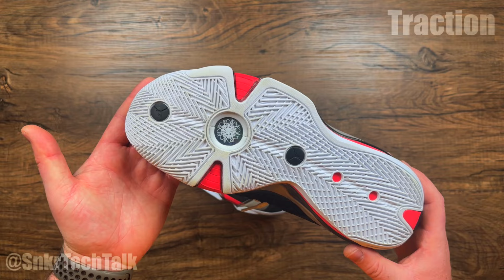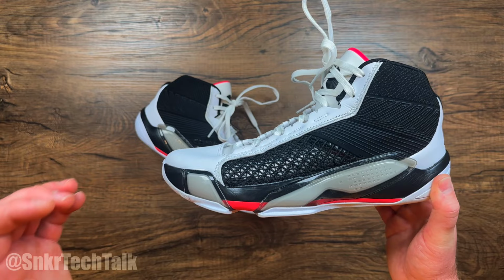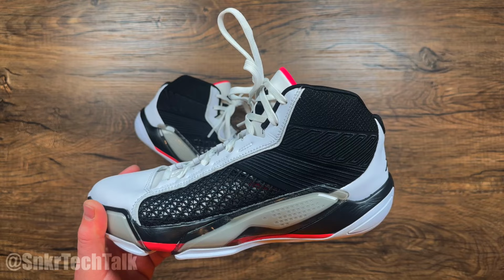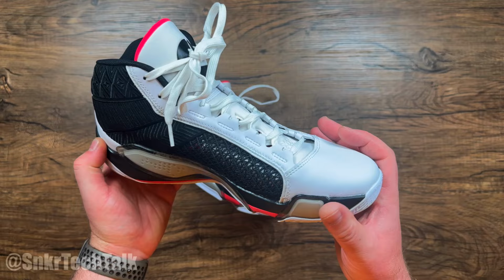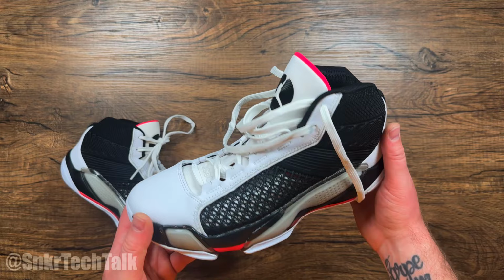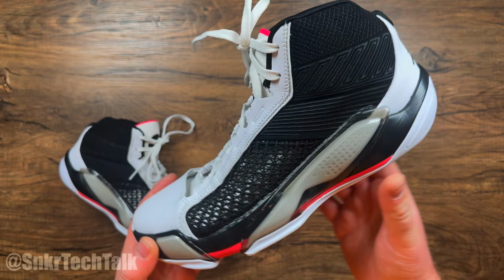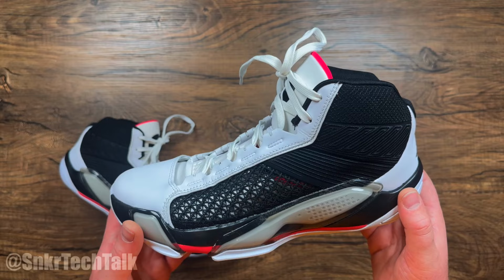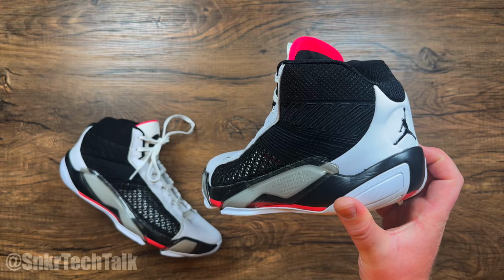Air Jordan 38 Performance Review - Hard to Beat